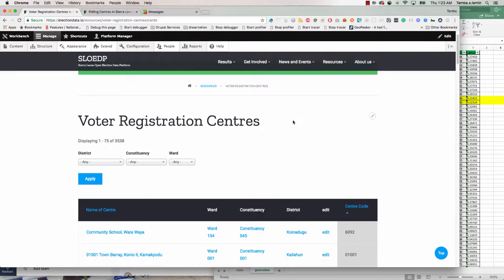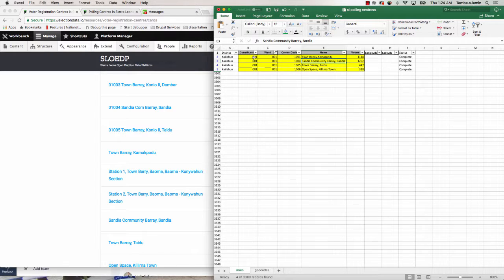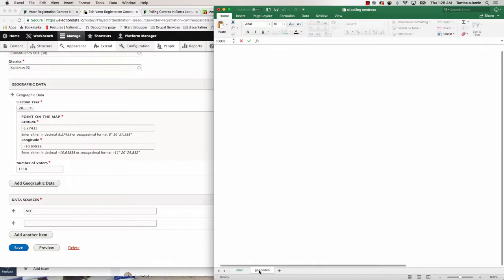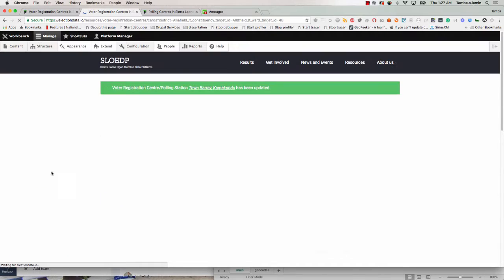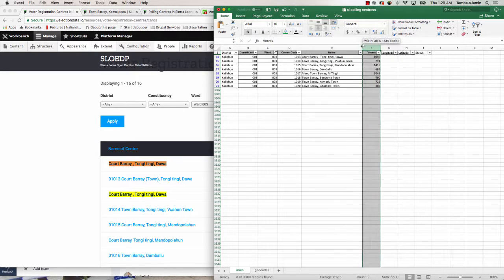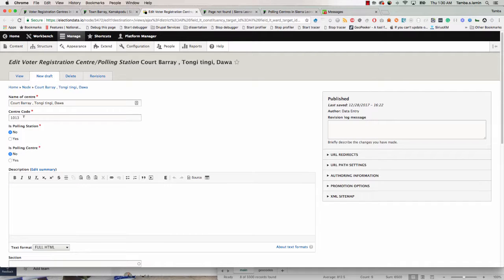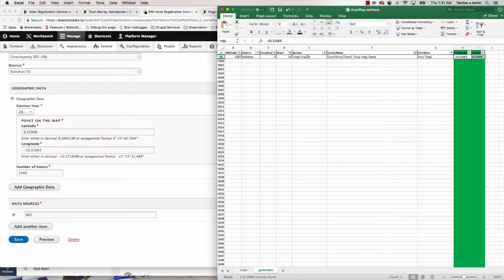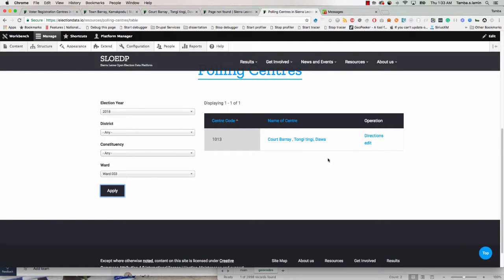updating voter centres to polling centres